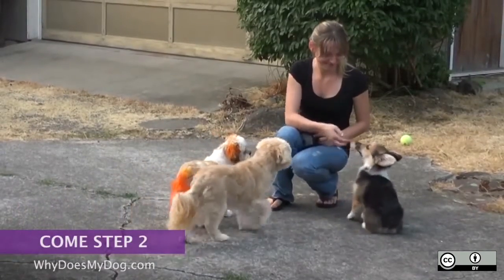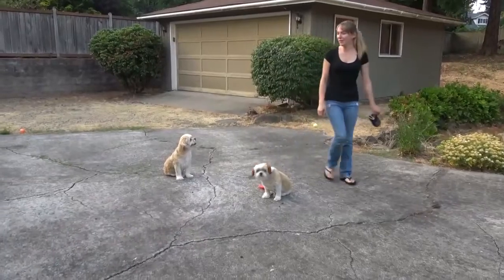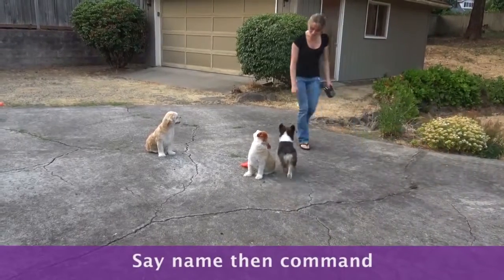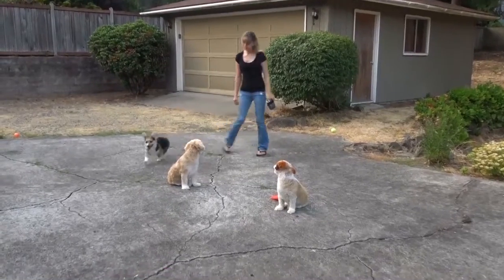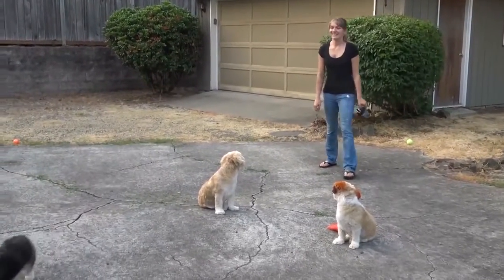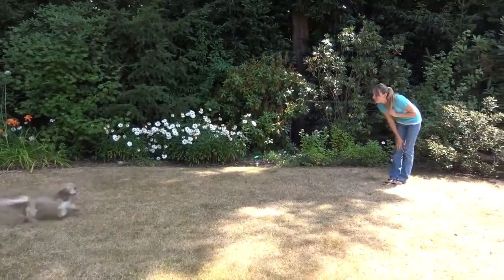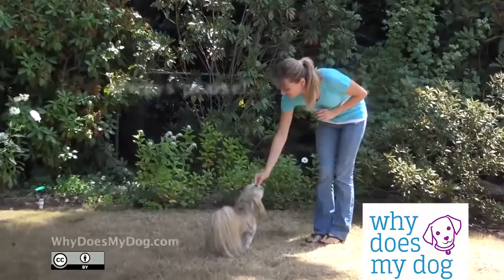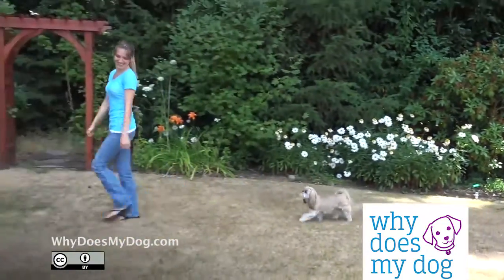How To Teach A Dog To Come: Part Two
You need to make sure your dog is not dependent on treats when teaching him a reliable come command. Instead, use praise and life rewards. Releasing your dog after calling him over is the best reward that you can do. This way the dog learns, sometimes mom or dad calls me over to just check-in. This does not mean my fun is over. Start increasing the distance between you and your dog. This is not the time to include distractions. .

1)This video has no negative impact.
2)This video is also for teaching & Informational AND Entertainment purposes.
3)It is not transformative in nature.